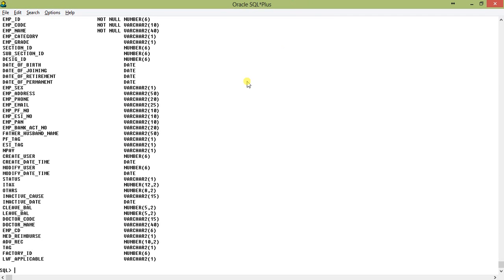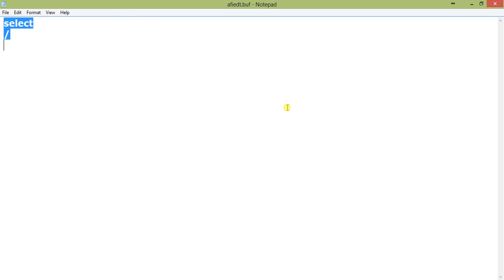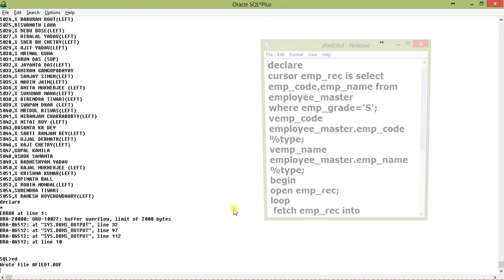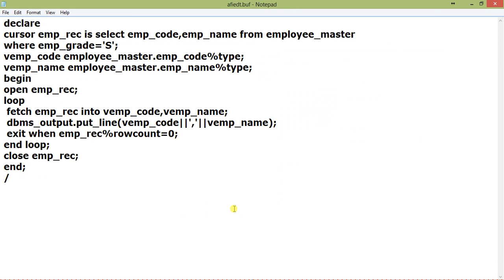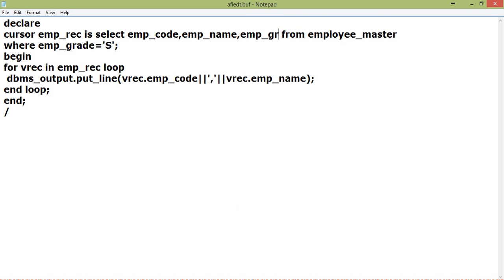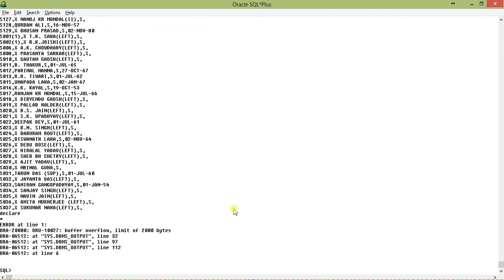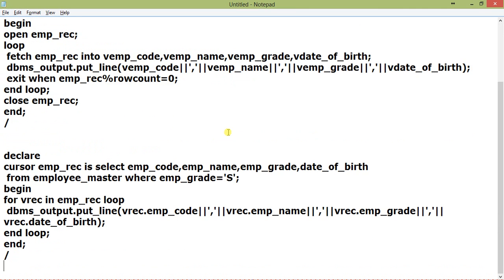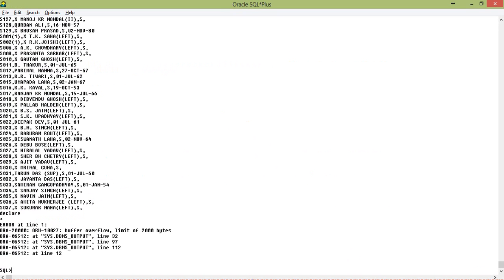Advantages of using cursor for loop in Oracle pl sql.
In this oracle tutorial I have compared cursor for loop with a simple loop and end loop cursor. In a simple loop end loop you need to do a lot of stuff like opening the cursor, fetching the record into variable which you need to declare in declaration section, set the condition to exit from the loop and close the cursor, you don't need to do any this in cursor for loop.